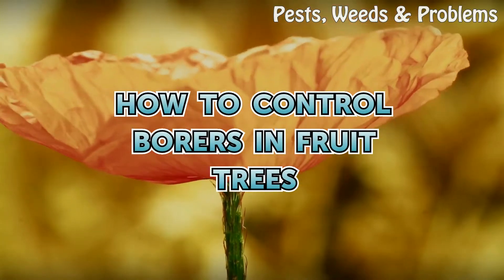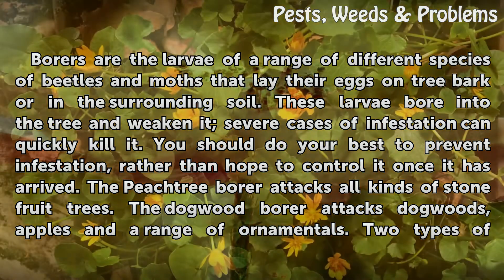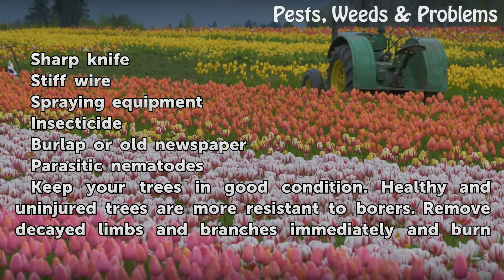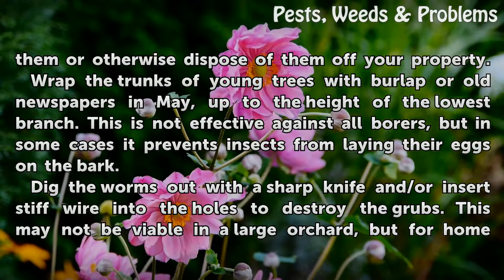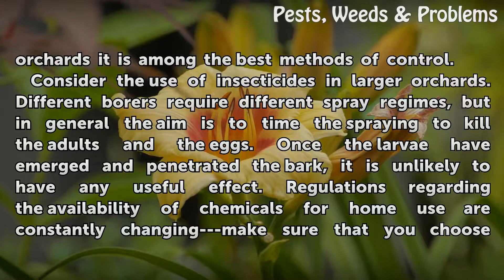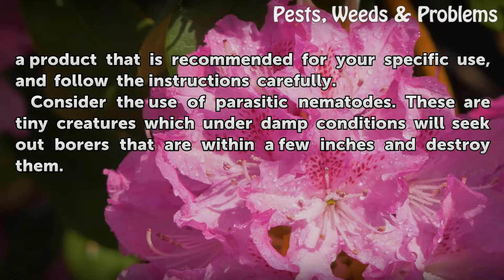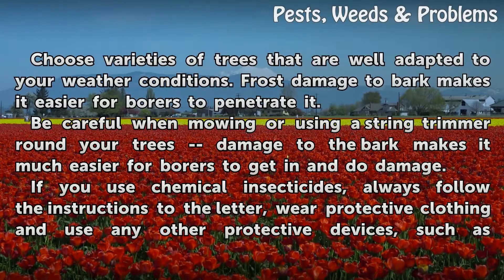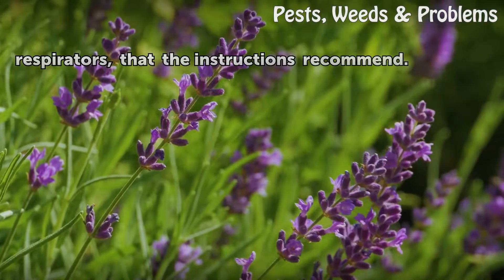How to Control Borers in Fruit Trees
How to Control Borers in Fruit Trees. Borers are the larvae of a range of different species of beetles and moths that lay their eggs on tree bark or in the surrounding soil. These larvae bore into the tree and weaken it; severe cases of infestation can quickly kill it. You should do your best to prevent infestation, rather than hope to control it...

Table of contents How to Control Borers in Fruit Trees
Things You'll Need 00:51
Tips & Warnings 02:25